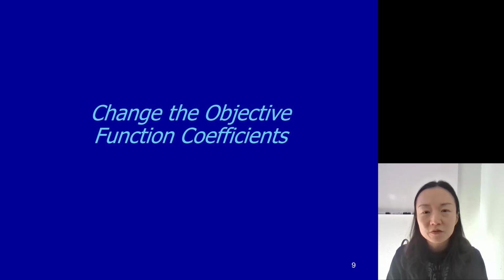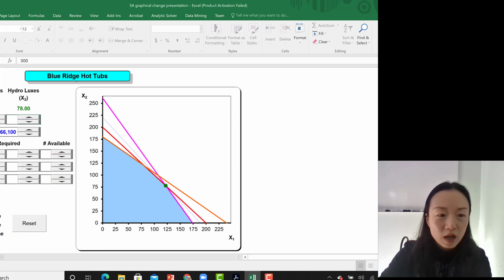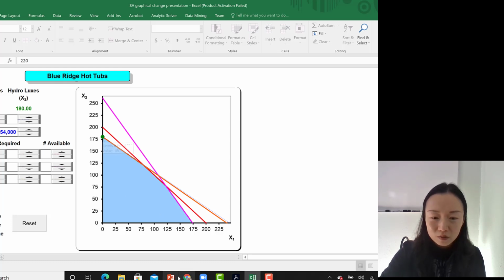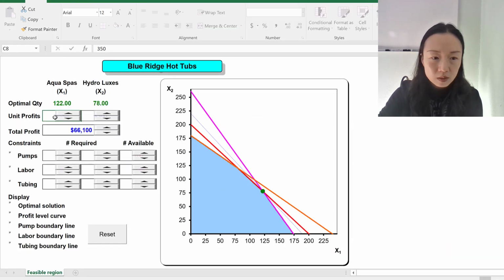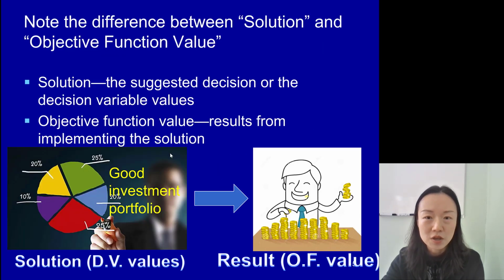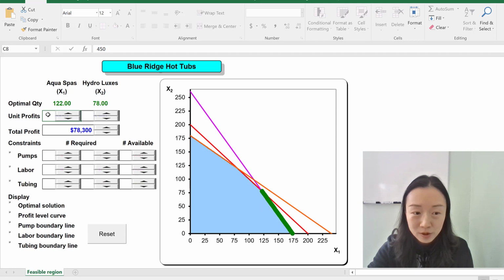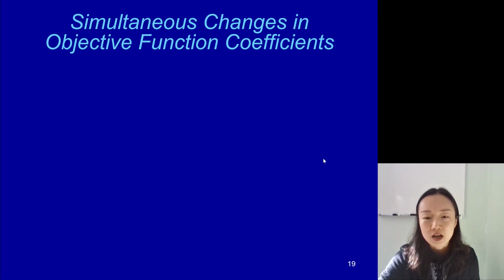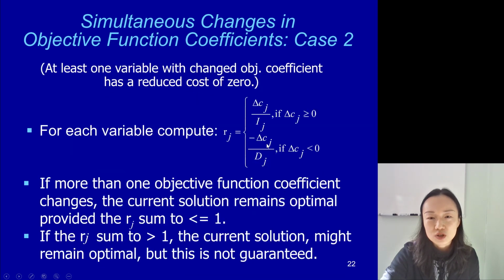Operations Research--Sensitivity Analysis Part 2